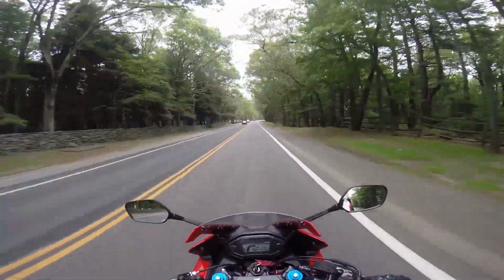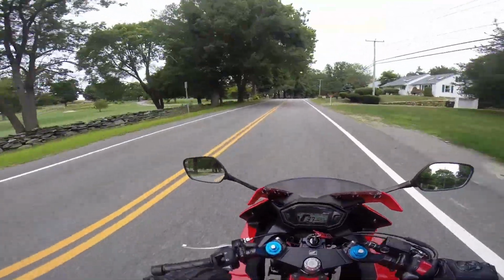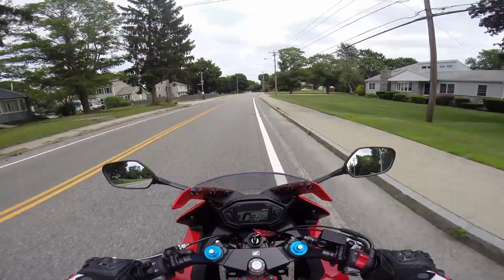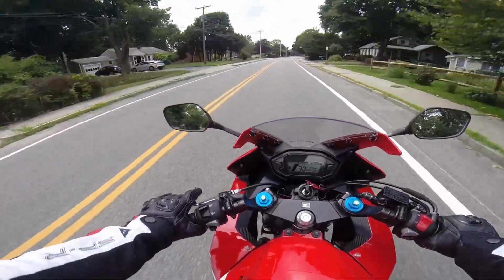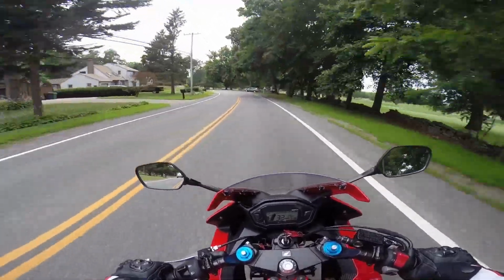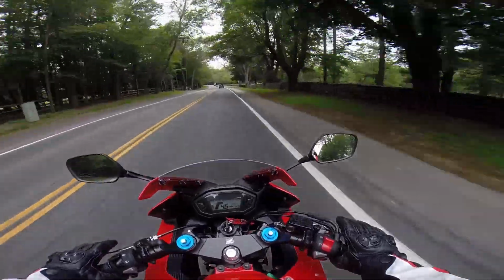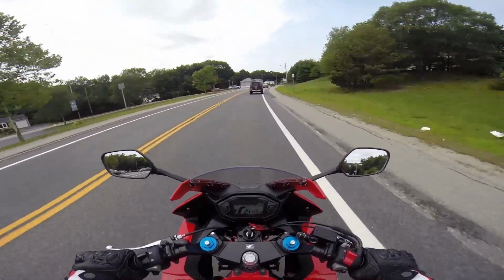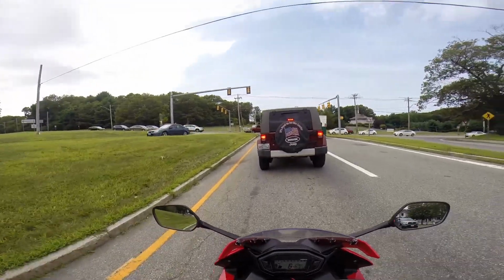HOW TO DOWNSHIFT A MOTORCYCLE - CBR500R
I'm giving away a limited amount of stickers 100% FREE!